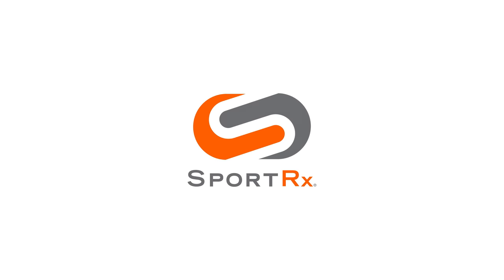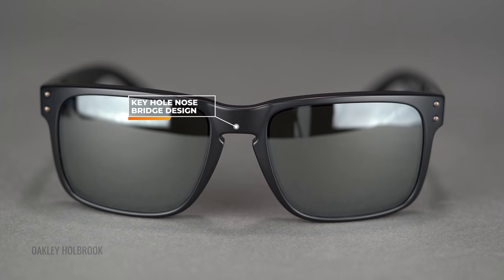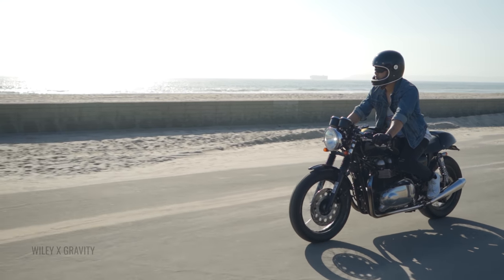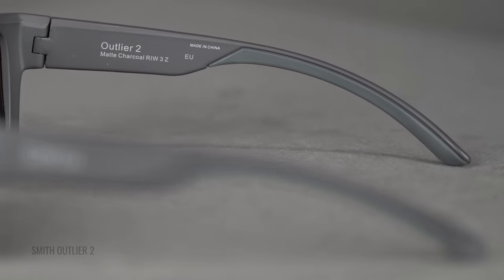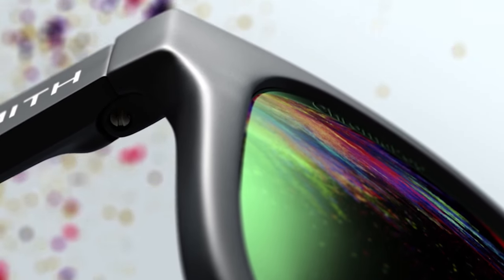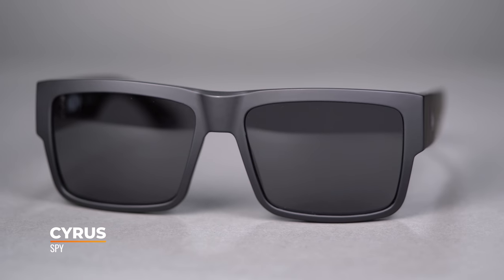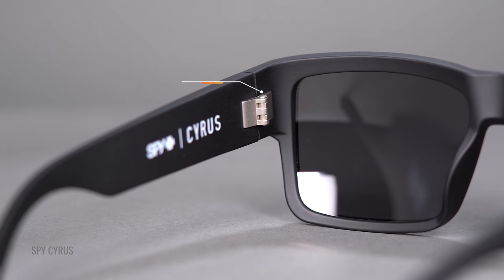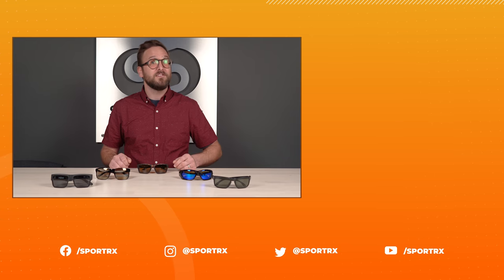Top 5 Best Polarized Prescription Ready Sunglasses of 2021! | SportRx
Looking for some extra protection with some new polarized sunglasses but you also need a frame that will work with your prescription? If so, check out this video of Eyeglass Tyler from SportRx as he shares his top picks for the best polarized prescription sunglasses.

0:12 Intro & Common Features
1:22 Oakley Holbrook
2:50 Wiley X Gravity
4:56 SMITH Outlier 2
6:27 Maui Jim Red Sands
9:08 SPY Cyrus
11:06 Conclusion

Featured Frames:

Shop (on host): Unfortunately we no longer carry the Oakley Scavenger that Tyler is wearing, but check out what we do have from Oakley

Don’t know your size? Measure with the SportRx SFW
Questions about your prescription?